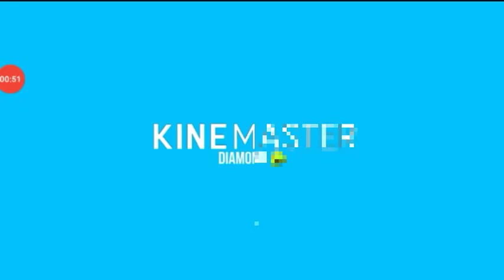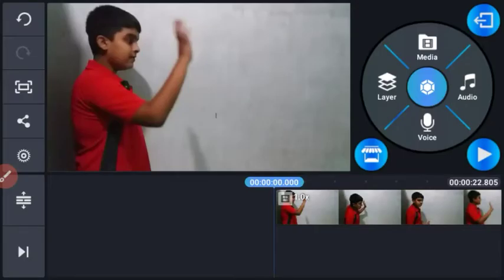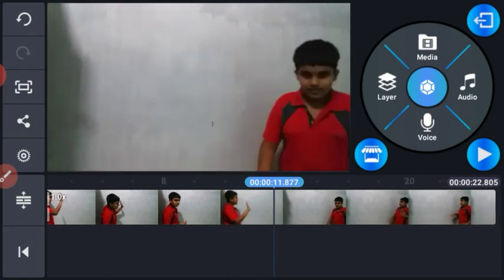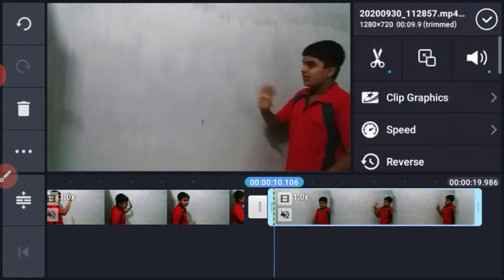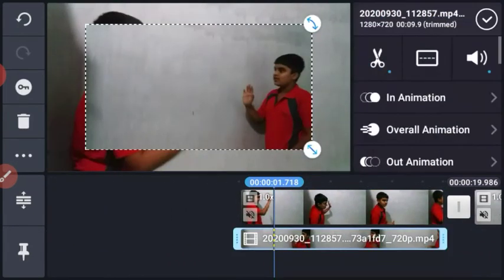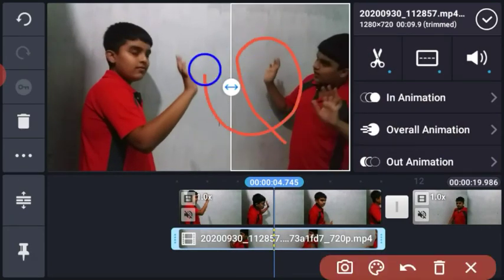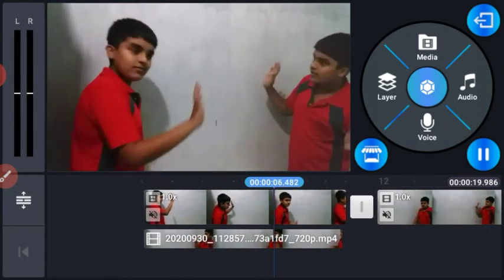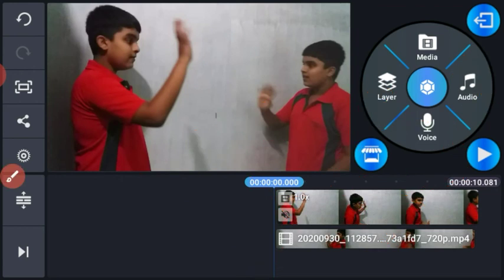HOW TO EDIT DOUBLE ROLE/DOUBLE ROLE MAKING /IN KINEMASTER /MALAYALAM